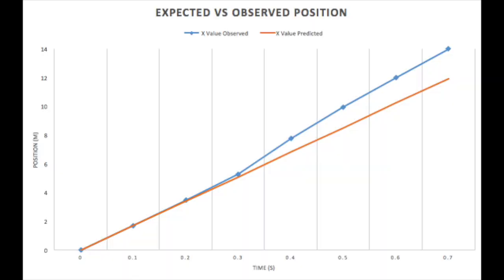Physics Lab 1